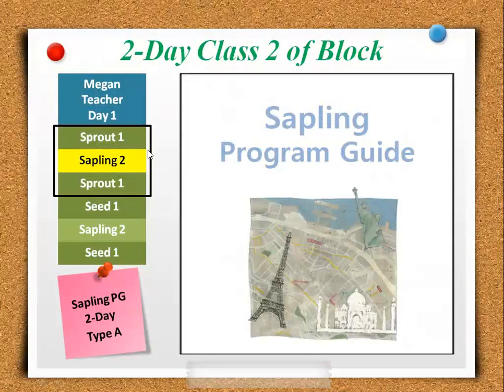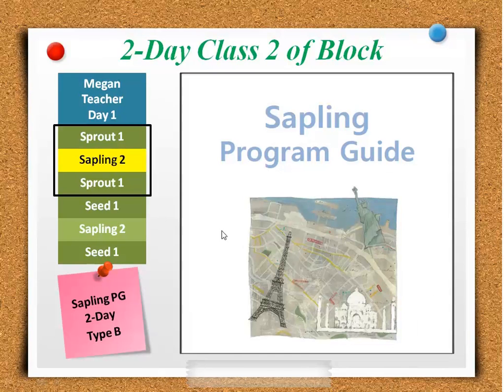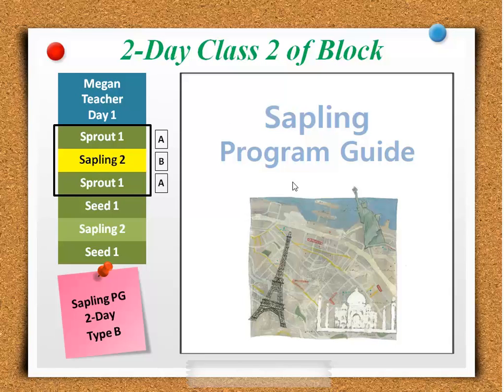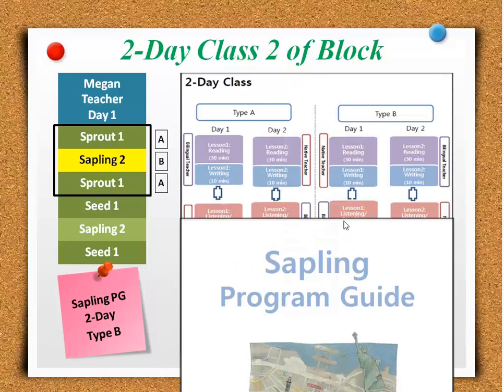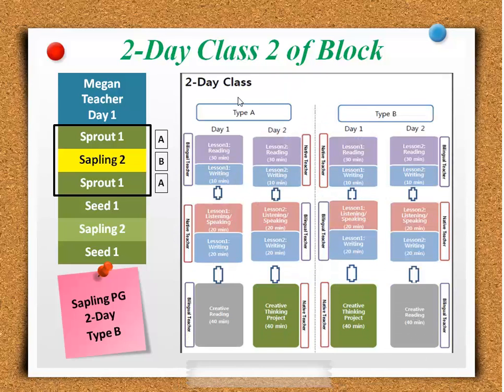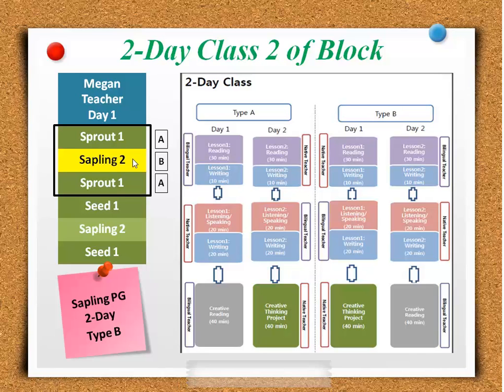Part 11 Bilingual